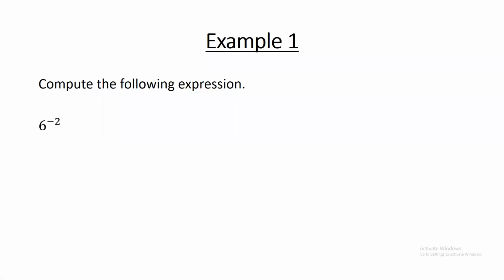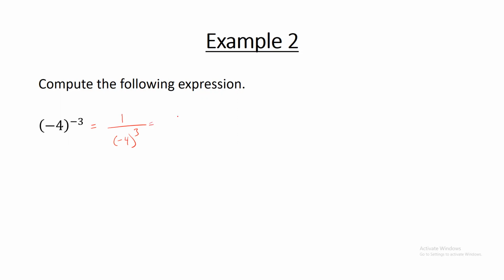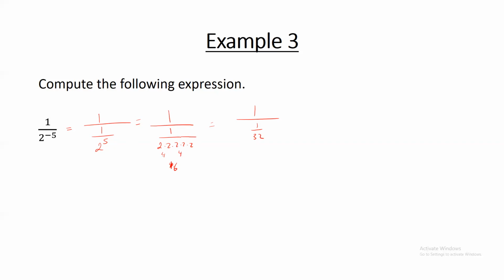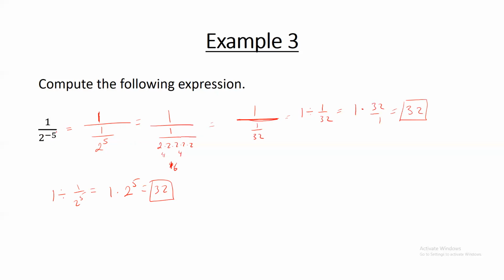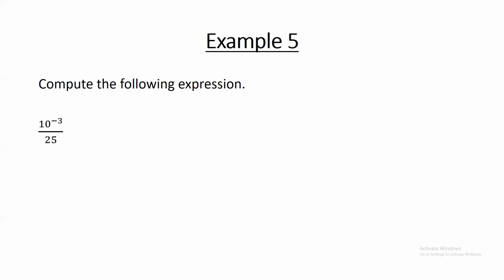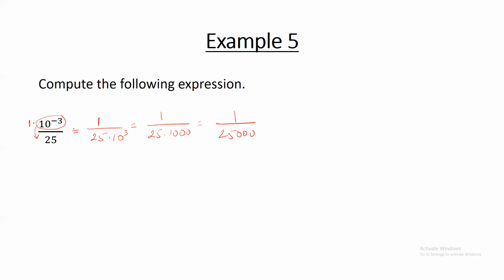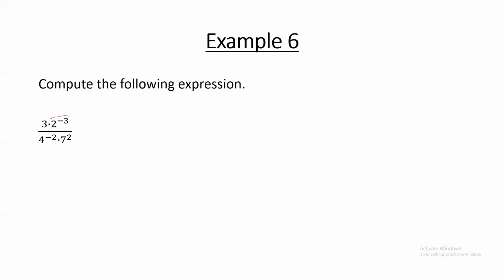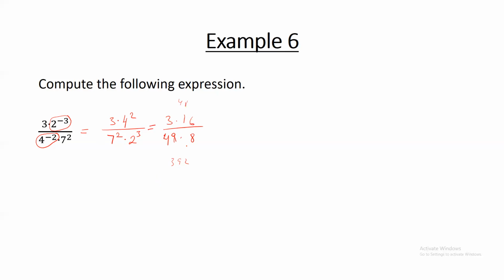2 Evaluating With Negtive Exponents